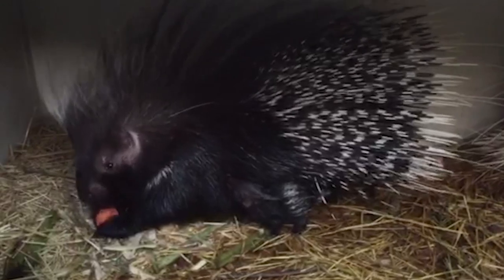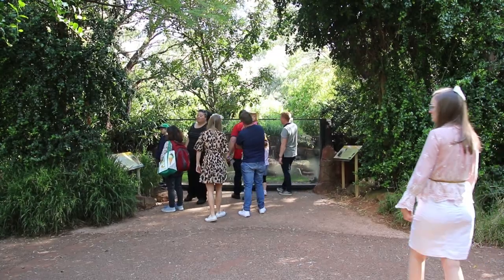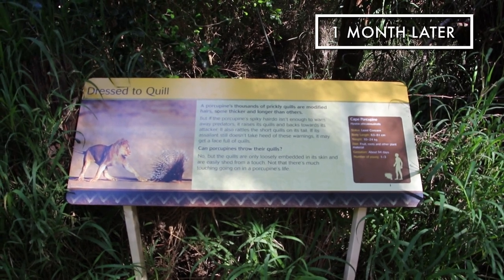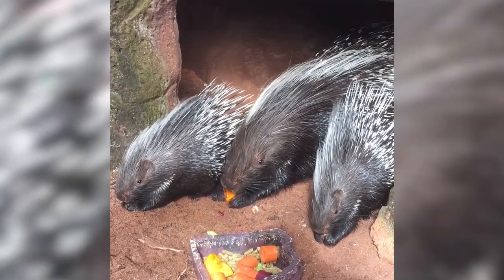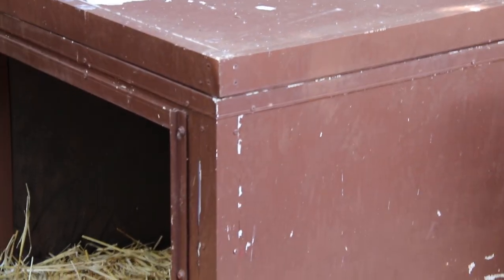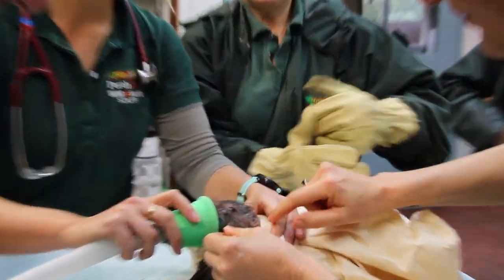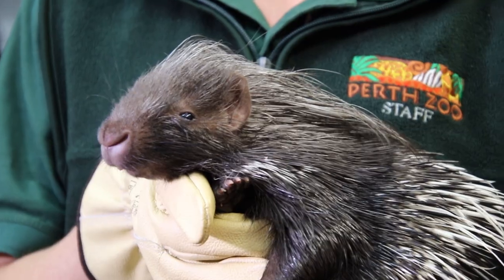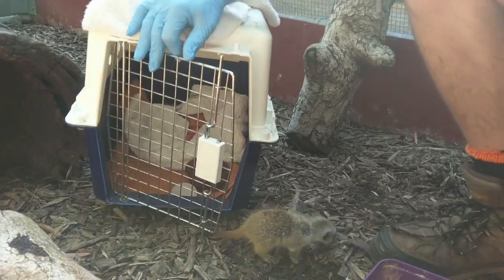ZooBorns Australia! Episode 10 - Porcupettes!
Baby Cape Porcupines at Perth Zoo undergo a precarious vet check-up.